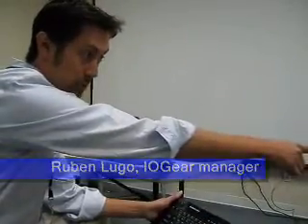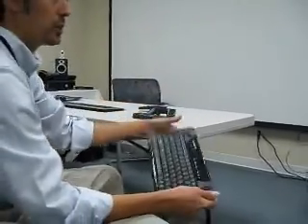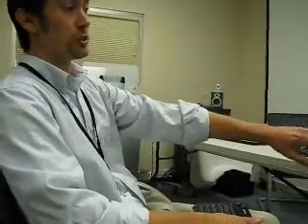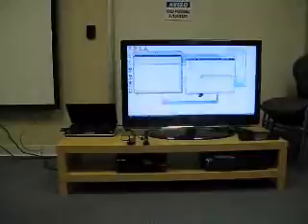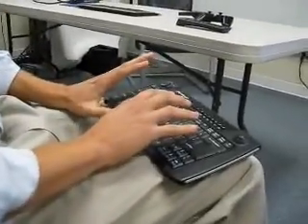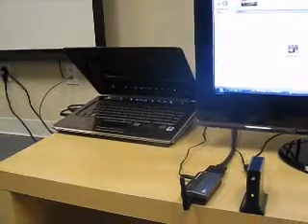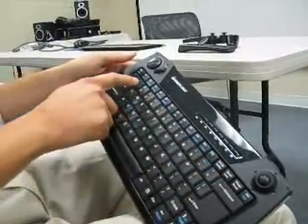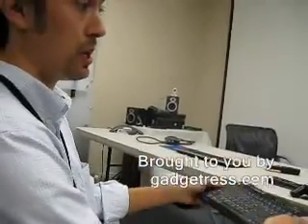Will this gadget change how you watch TV or use your PC?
IOGear's HDMI Control Center lets you use one keyboard to control a PlayStation 3, laptop and 2 other HD devices.